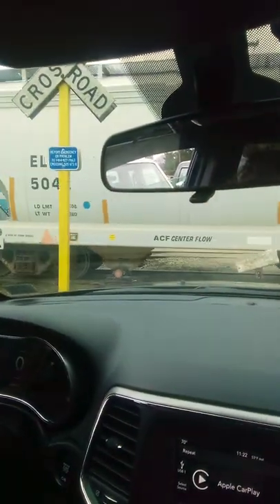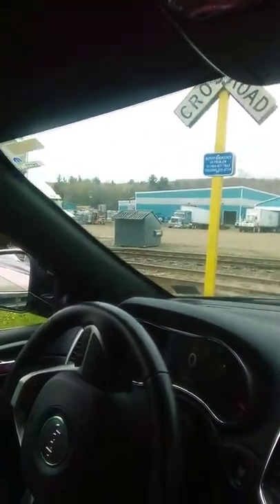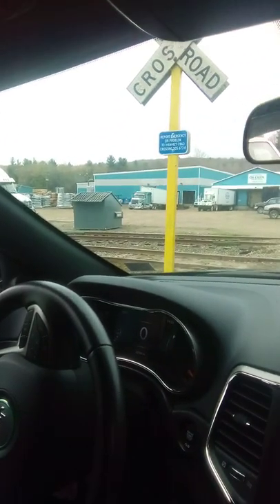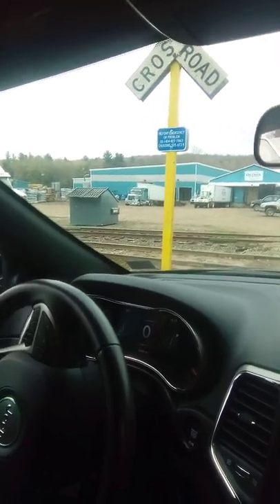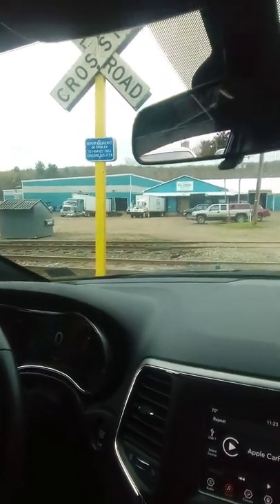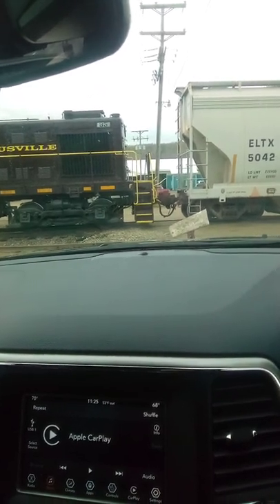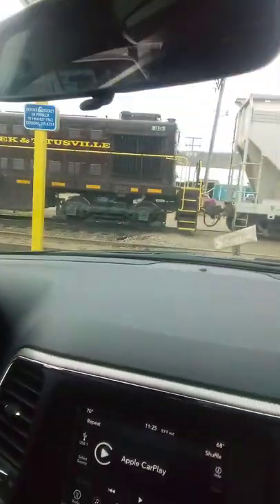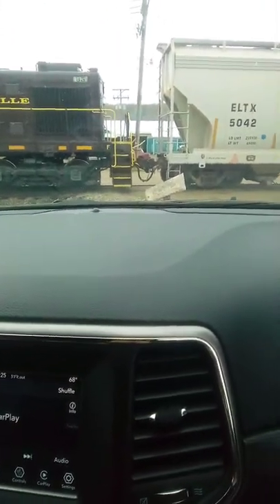OC&T Very Short Grain Hopper Train is Heading to Oil Creek Plastics in East Titusville Pennsylvania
at the Oil Creek Plastics in East Titusville Pennsylvania